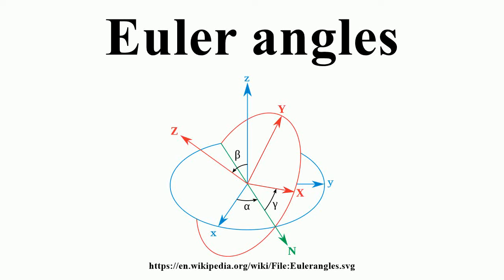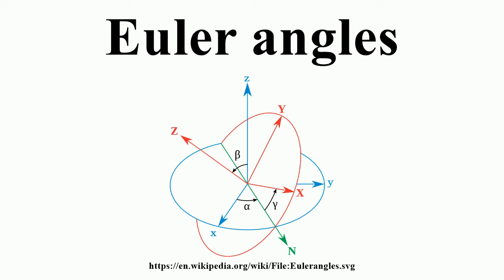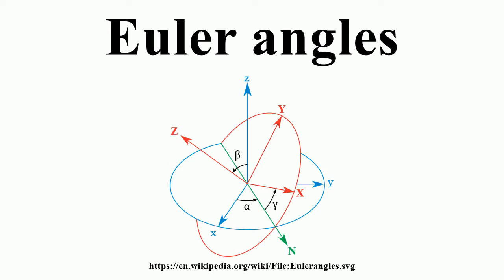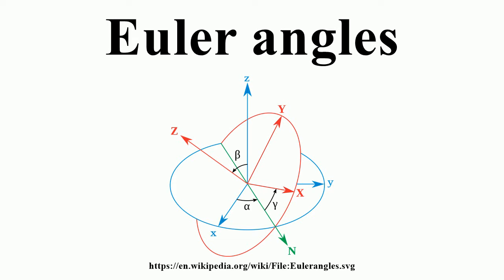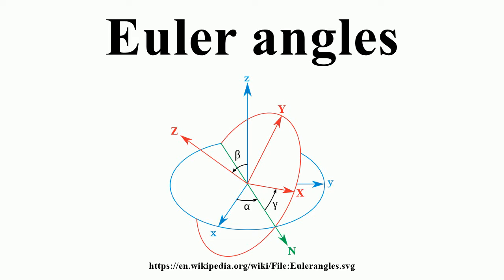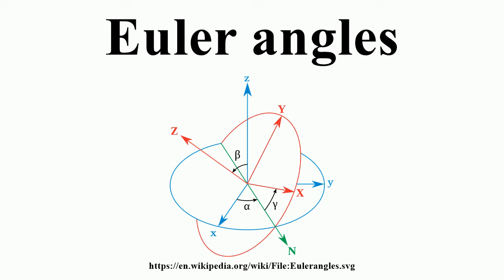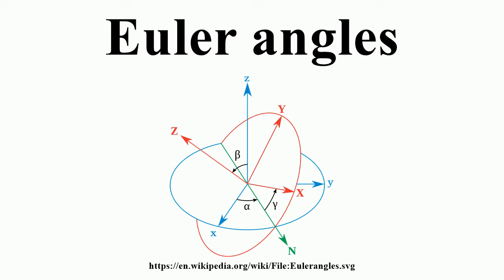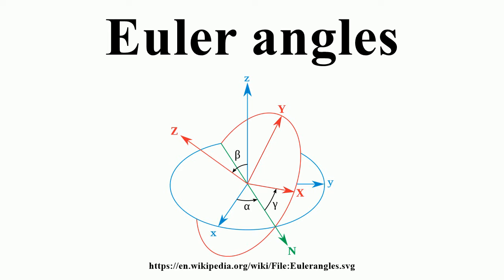Euler angles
Image-Copyright-Info
Author-Info:   Lionel Brits

Image-Copyright-Info